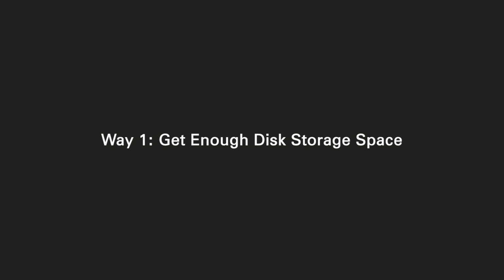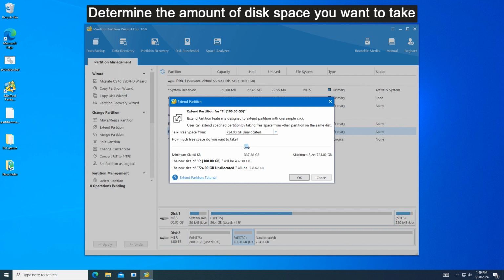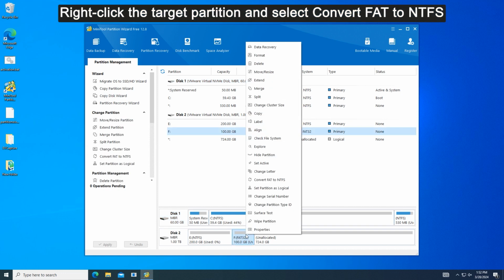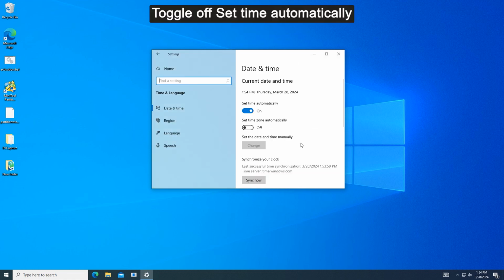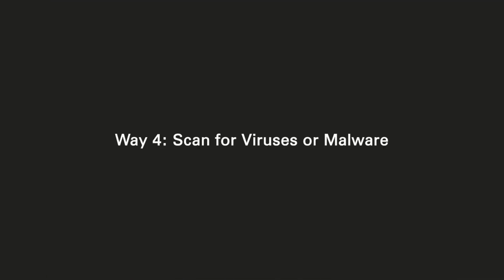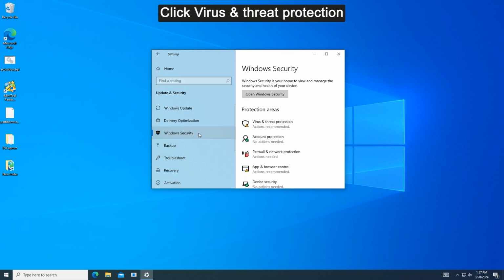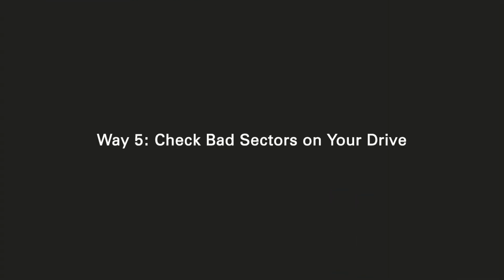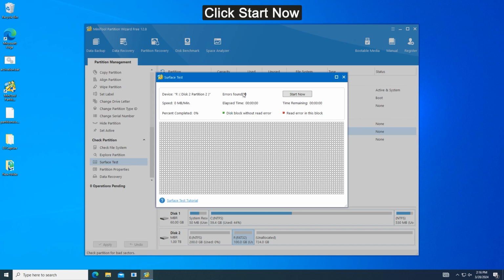Fix VirtualBox Result Code: E_Invalidarg (0x80070057) in 5 Ways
This video shows you how to fix VirtualBox result code: e_invalidarg (0x80070057) in 5 ways. For more details, you can read this post
Way 1: Get Enough Disk Storage Space (0:15-0:55)
Way 2: Convert FAT32 to NTFS (0:56-1:20)
Way 3: Change Time and Date (1:21-2:05)
Way 4: Scan for Viruses or Malware (2:06-2:55)
Way 5: Check Bad Sectors on Your Drive (2:56-3:25)